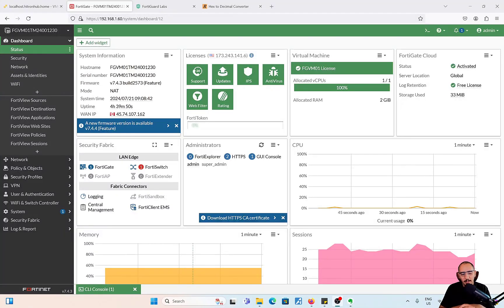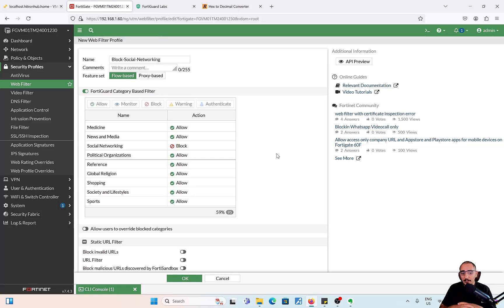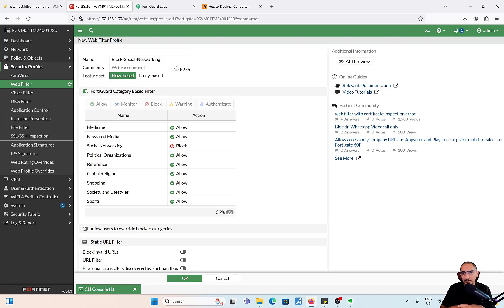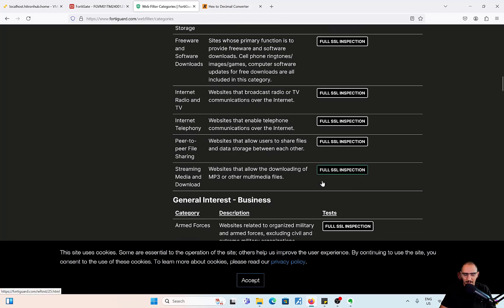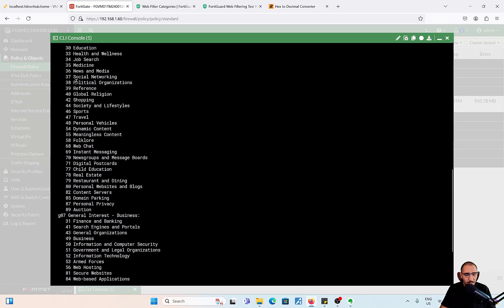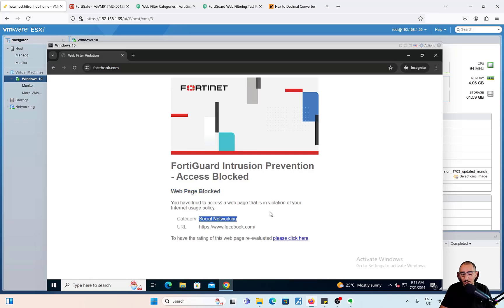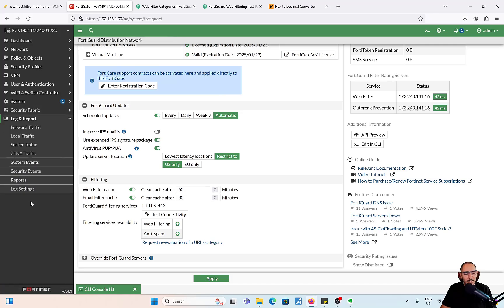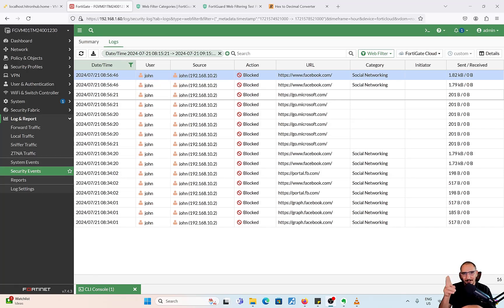Learn FortiGate FortiGuard Web Filter Categories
Watch this hands-on lab video to learn how FortiGate Web Filter works, specifically the FortiGuard Web Filter.

00:00 Introduction
00:28 Configure Web Filter profile and FortiGuard Web Filter categories to block Social Network
01:00 How does FortiGate identify the website category using FortiGuard
01:51 Web Filter Cache for website FortiGuard Category
02:44 Apply Web Filter profile to Firewall Policy
02:55 FortiGuard Web Filter service and Web Filter Category lookup
04:00 get webfilter categories
05:02 Test Social Media Blocking
05:47 dia webfilter fortiguard cache dump
06:38 Web Filter Cache Cache timer
06:55 Web Filter logs

Check out
My hands-on lab courses